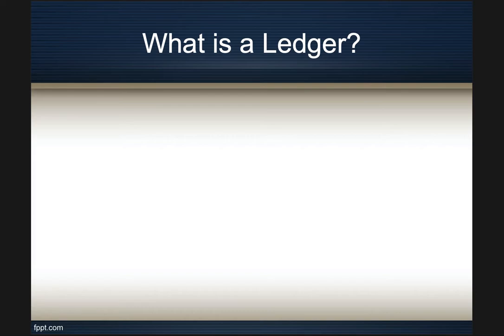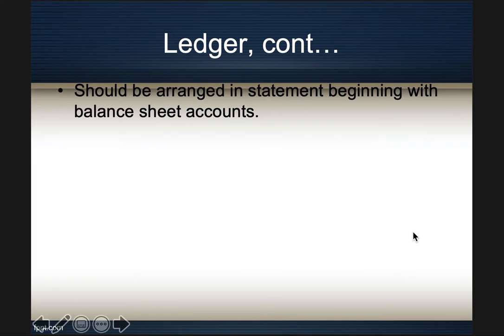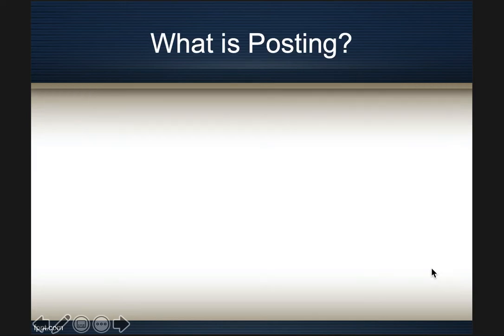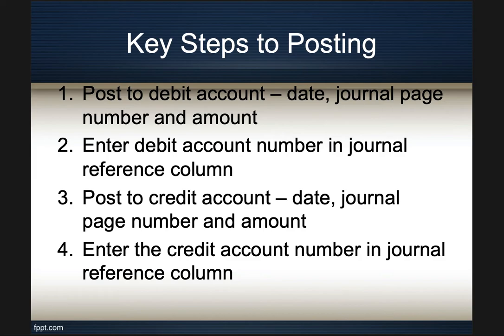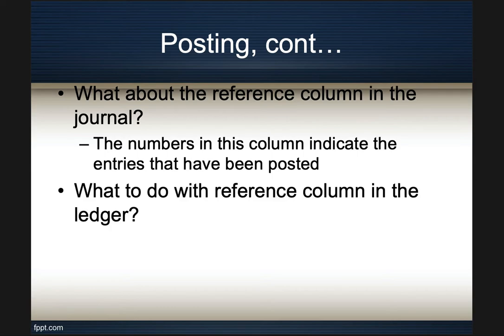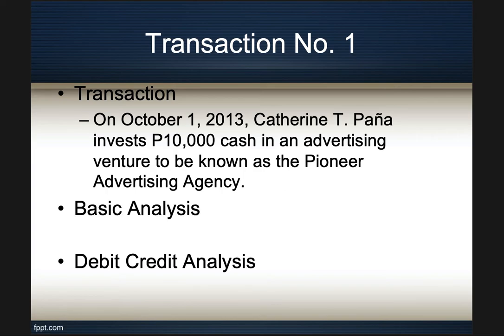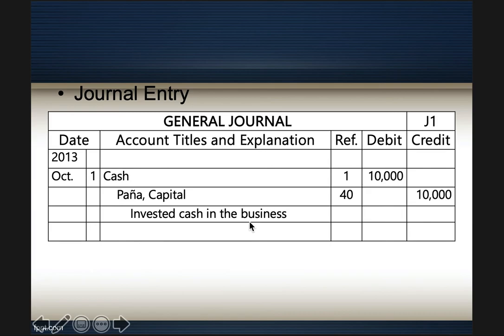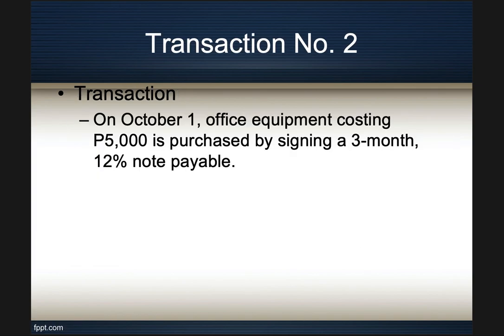02_04 Posting journal entries to ledger | Principles of Accounting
This video is intended for those who are taking basic accounting courses. This is very basic and the succeeding topics are in the following links:

- 02_01 Debit and credit procedure
02_04 Posting journal entries to ledger (this video)

For comments about this video, feel free to write it below.